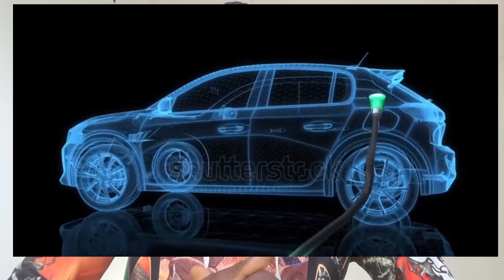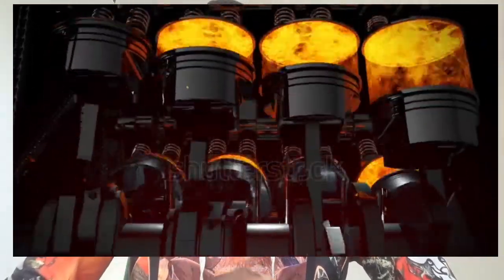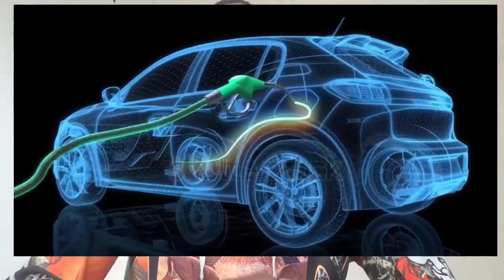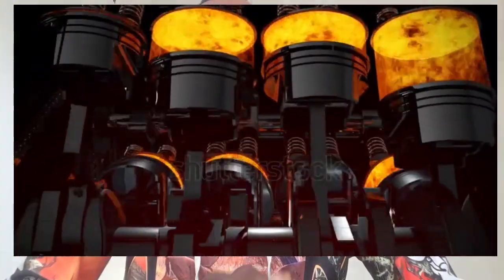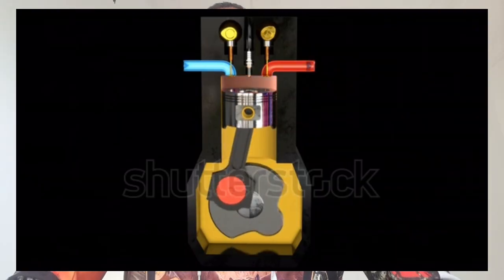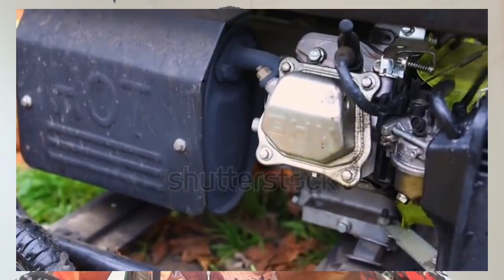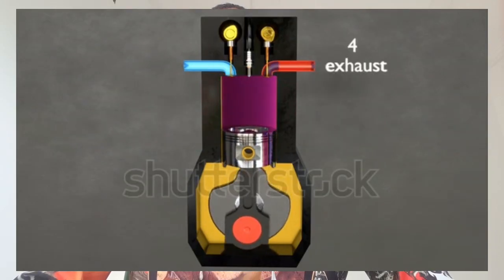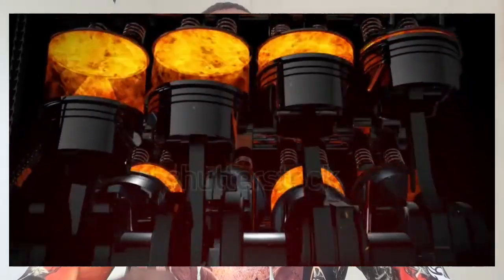See what happens in Ur engine whenever you turn it on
In this video, I explained thermodynamics in mechanical engineering in a simple way anyone can understand. I broke down how heat energy is converted into power, especially in engines and generators.